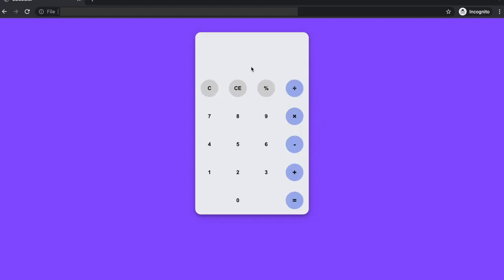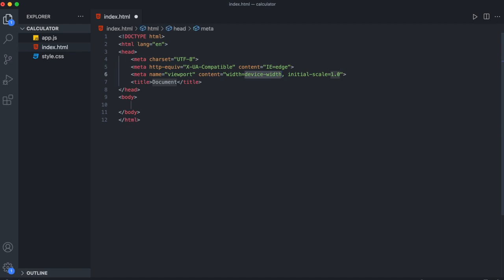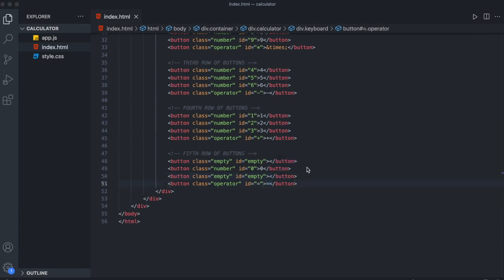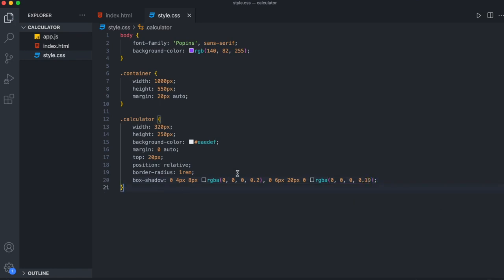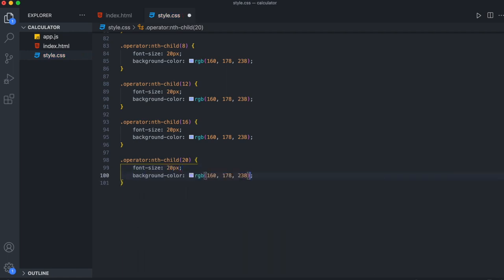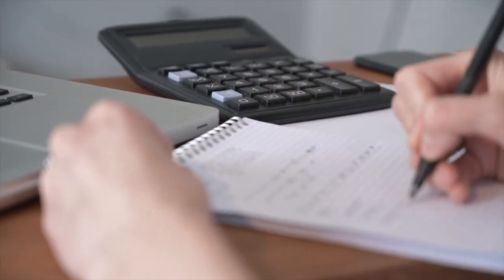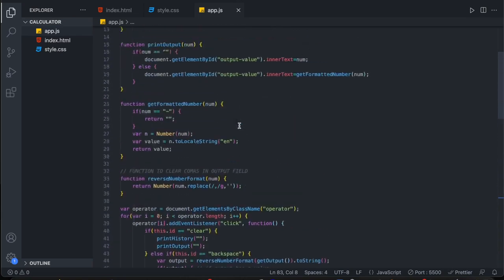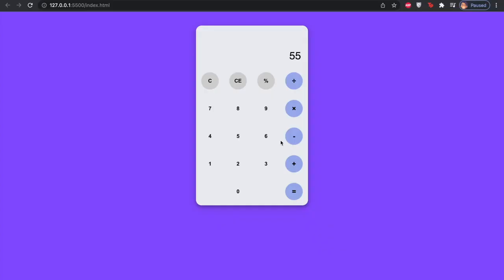contoh program kalkulator sederhana